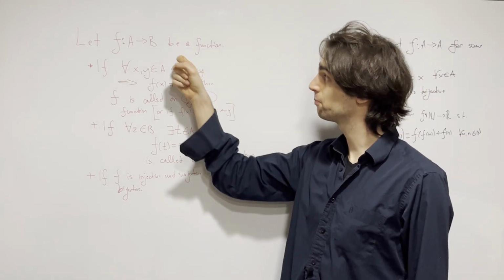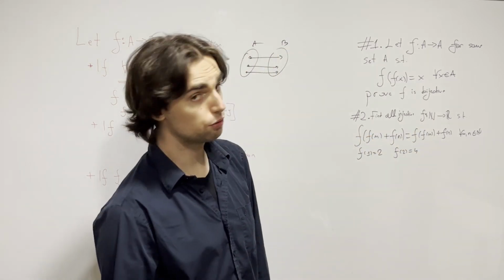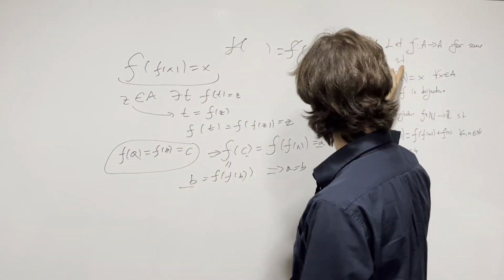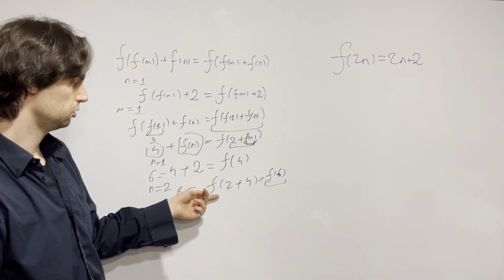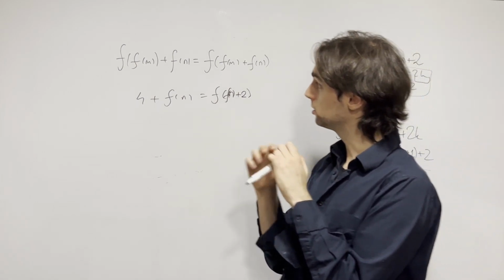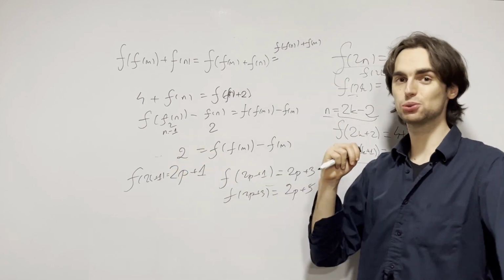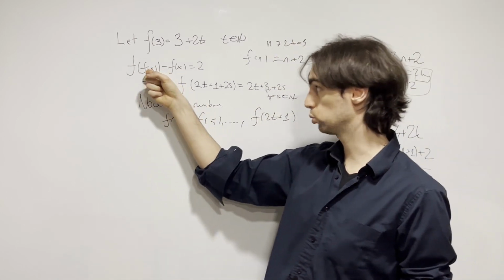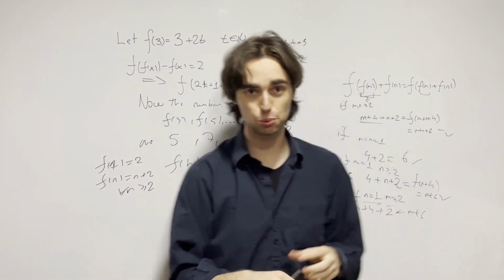Intro to functions - part 2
Problem 1:
    Let $A$ be any set. If function $f : \mathbb{A} \to \mathbb{A}$ satisfies $f(f(x)) = x$ for all $x \in \mathbb{A}$, prove that $f$ is a bijection.
Problem 2:
    Find all injective functions $f : \mathbb{N} \to \mathbb{N}$ that satisfy:
    $$(a)\ f(f(m)+f(n))=f(f(m))+f(n), \quad (b)\ f(1)=2,\ f(2)=4.$$